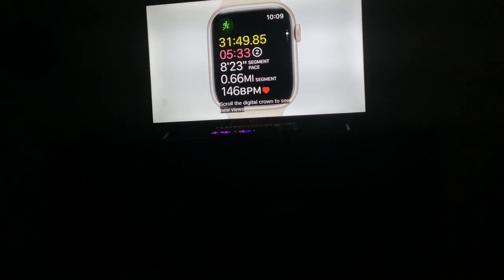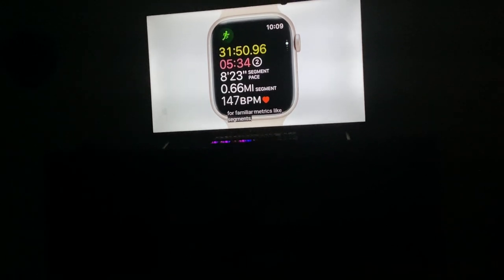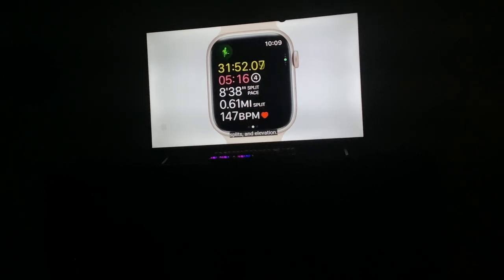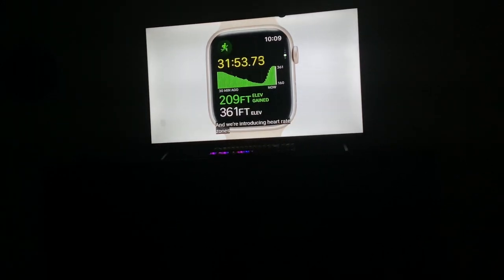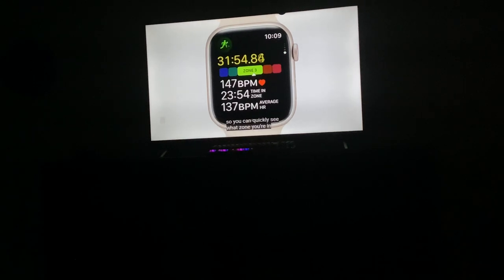Apple Watch can now track heart rate zones...?